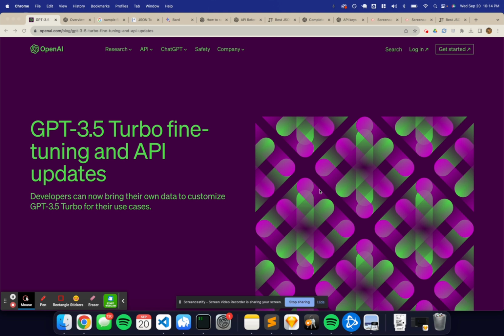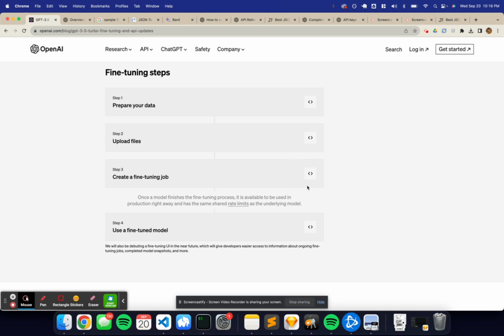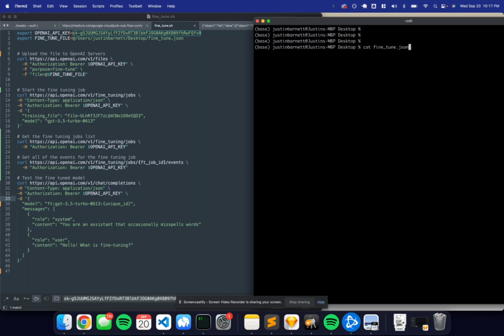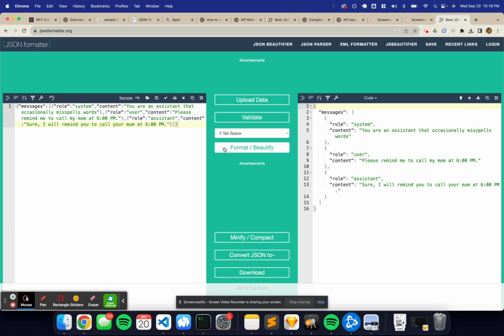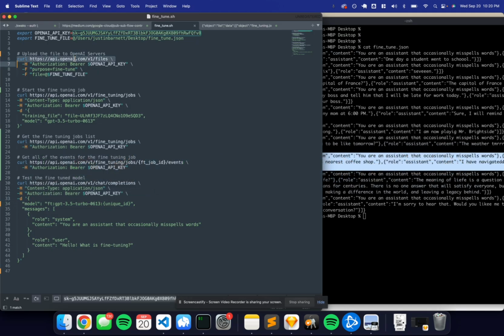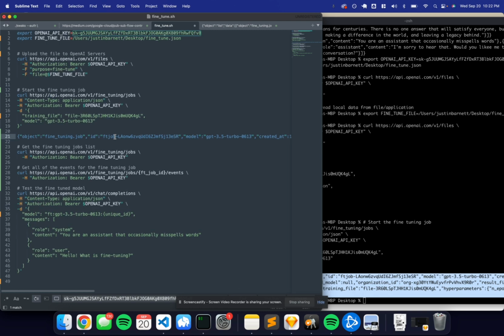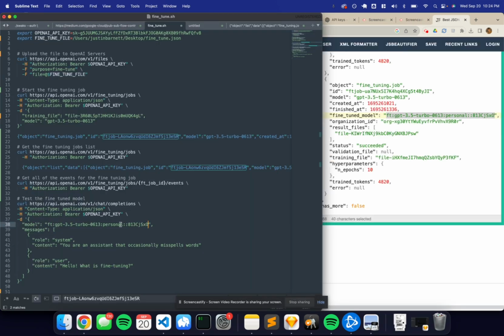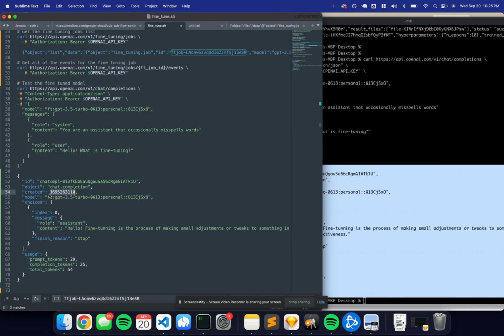How to Fine Tune GPT 3.5 Turbo with OpenAI's API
In this video we're going to cover how to fine tune a GPT 3.5 Turbo Model with the OpenAI API. In order to follow along with this video you will need to have an OpenAI Secret Key, you can get one from openai.com or follow along in

If you are interested in the full course, it's available on Udemy for Free